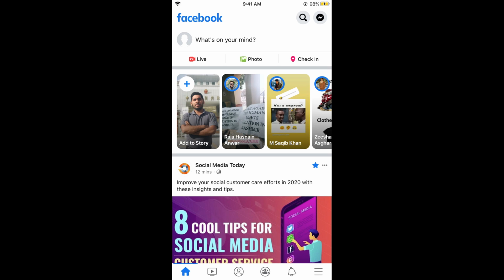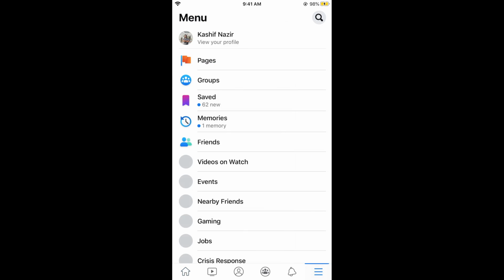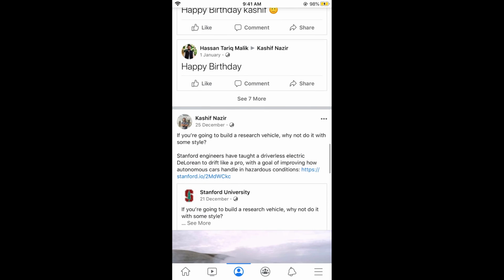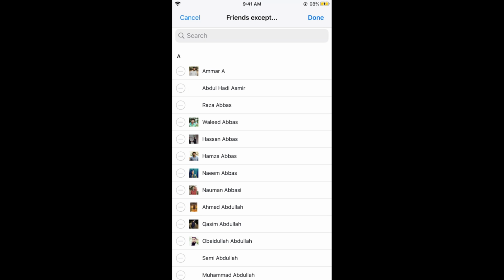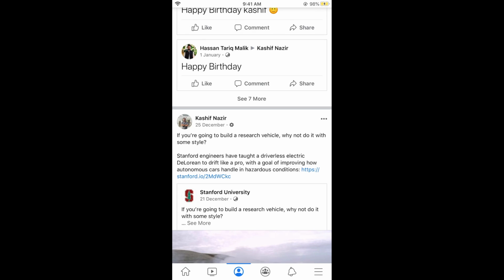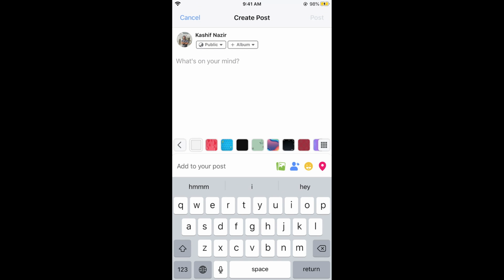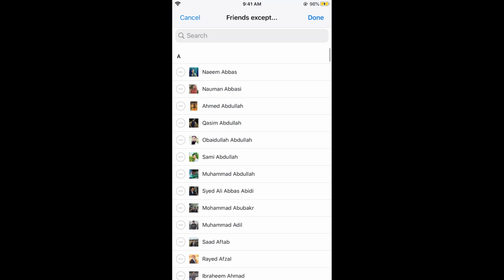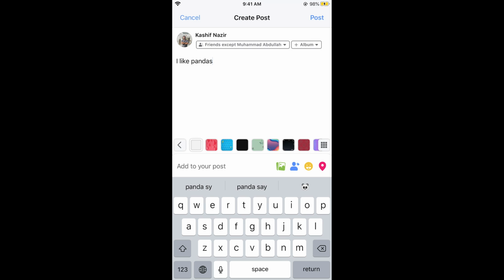How to Hide Posts From Friends on Facebook (Quick & Simple)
Learn How to Hide Posts From Friends on Facebook iPhone and Android. It is simple process to hide posts on facebook from friends, follow this video.

0:00 Intro
0:05 Hide Posts From Friends on Facebook